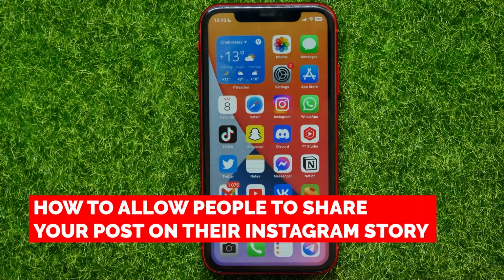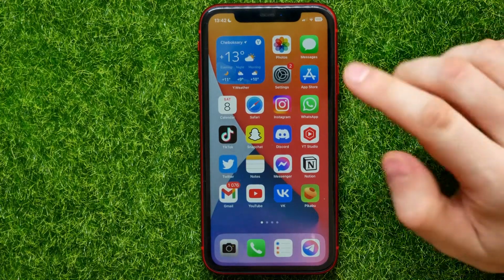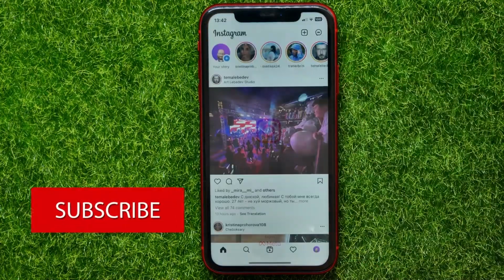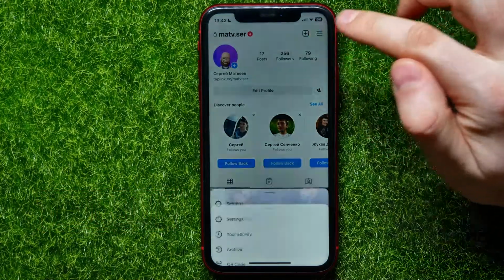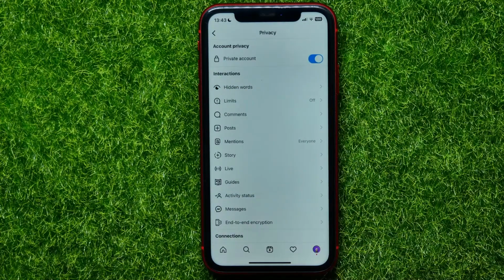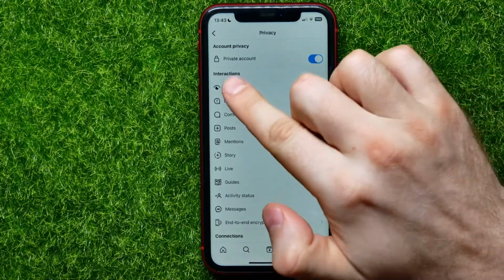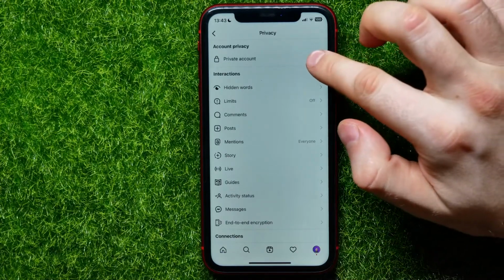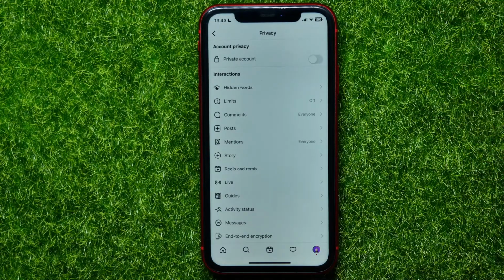How To Allow People To Share Your Post On Their Instagram Story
In this video i show simple way How To Allow People To Share Your Post On Their Instagram Story